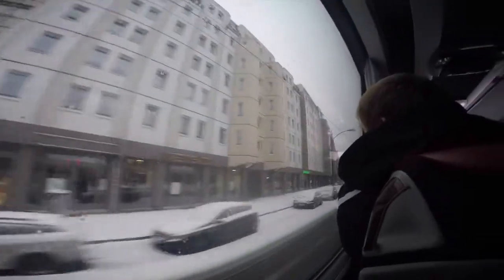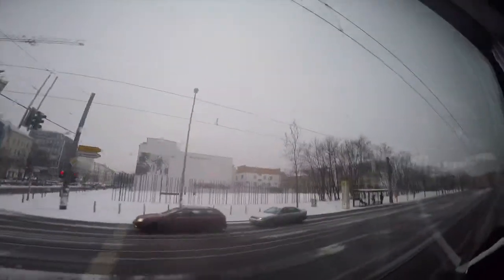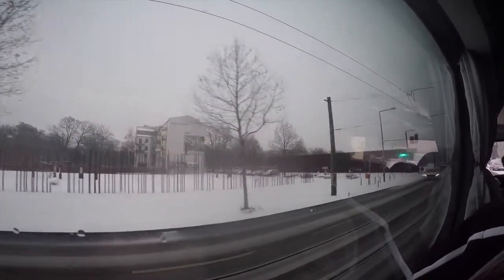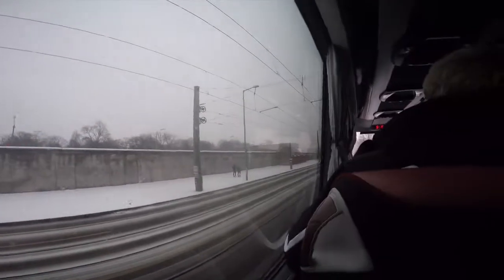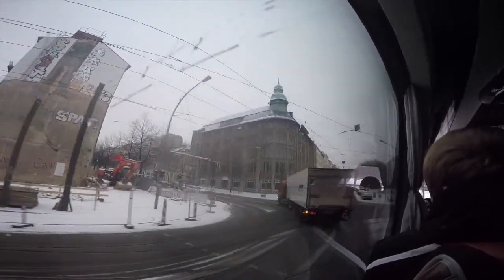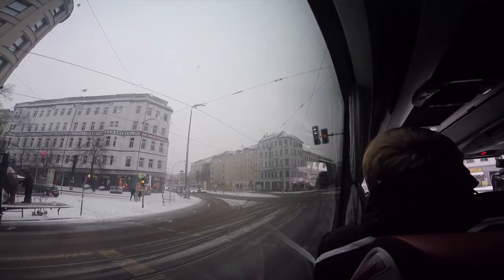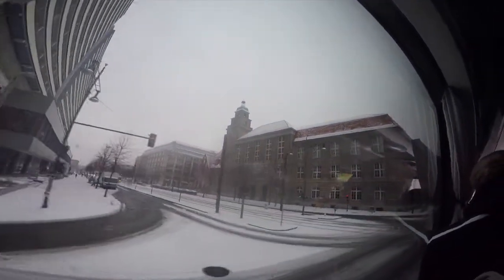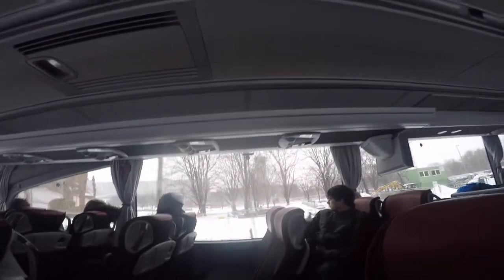Bus Tour of Berlin Part 1